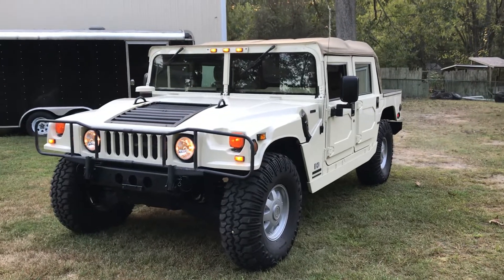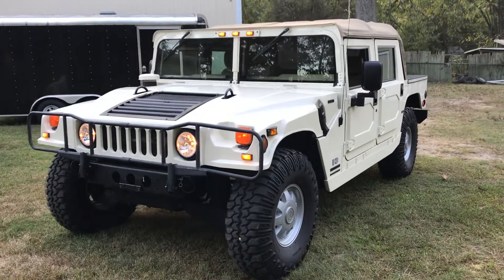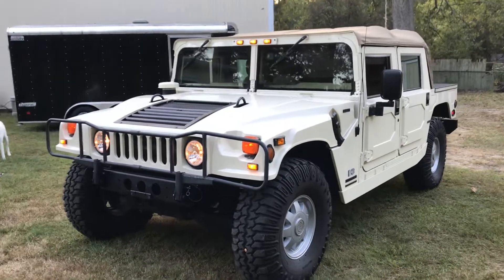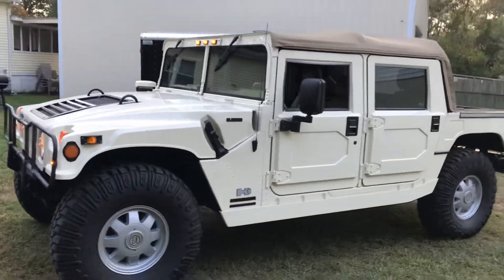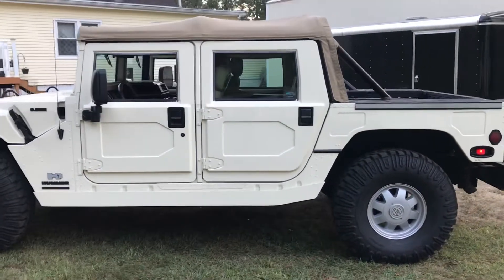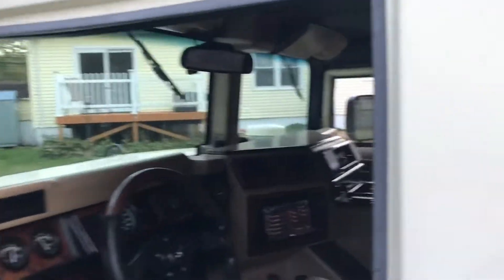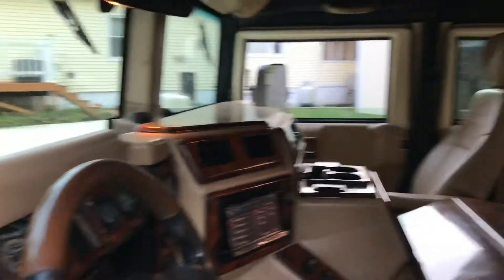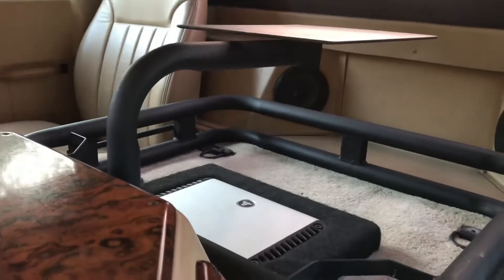My new to me Hummer H1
Video of my new to me  99 Hummer H1 6.5 turbo diesel  clean and Classy !